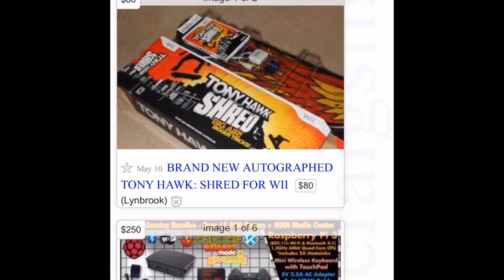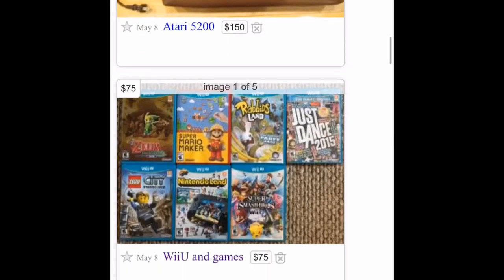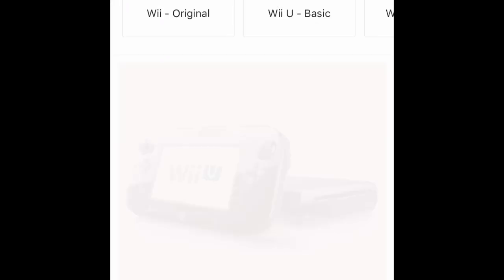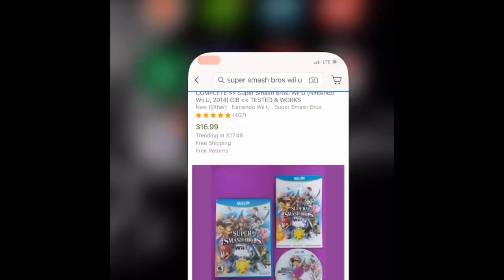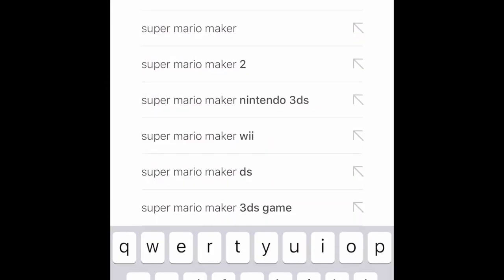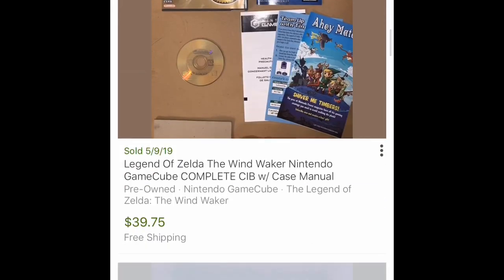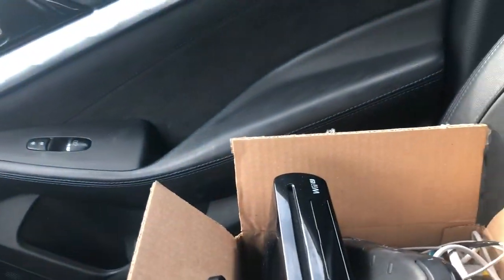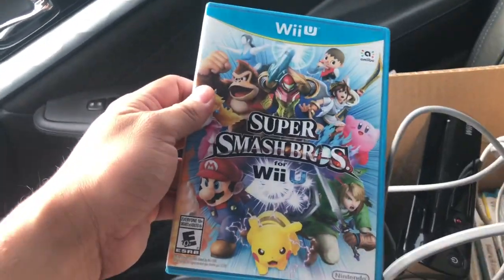ebay selling for beginners step by step guide make money today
in this video i show how with dedication and hard work you can make a good side income or even a full time income in your spare time all you have to do is hustle your ass off!! don't give up consistency is the name of the game start making money today i hope you like this video if you do please subscribe and share it with your friends it would mean the world to me